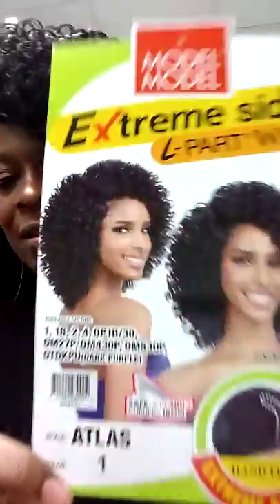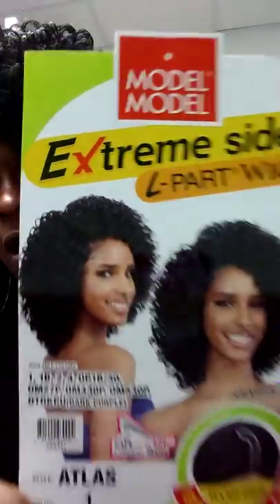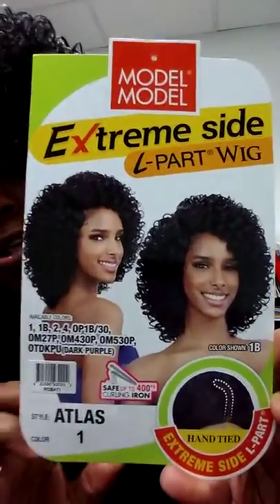Model Model "Atlas" Quick Review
Just wanted to share really quickly this voluptuous unit I picked up in the bss in RVA over the weekend for $32.99

Thanks for stopping through.

Remember to always be you,  do you and live life to the fullest... Tomorrow isn't promised